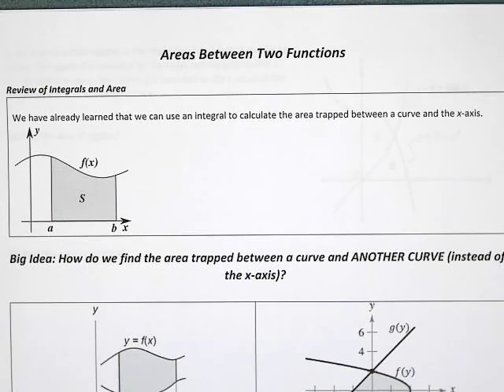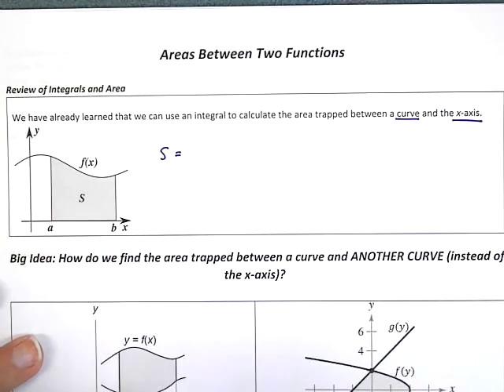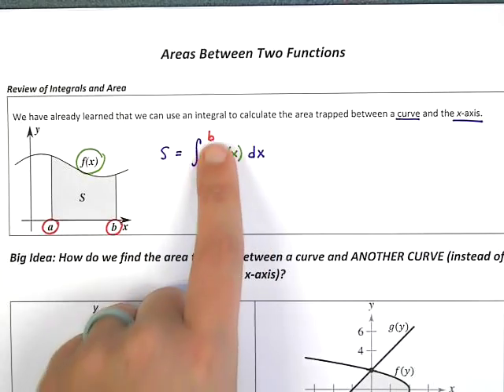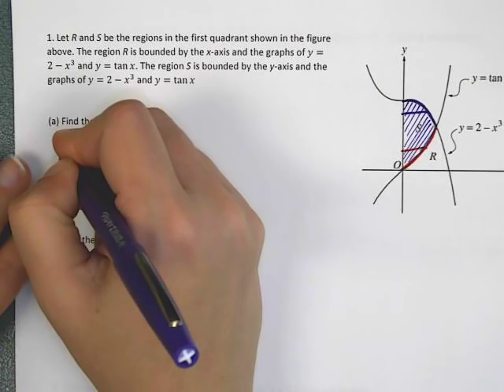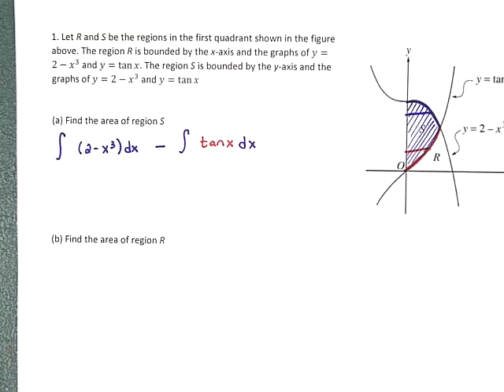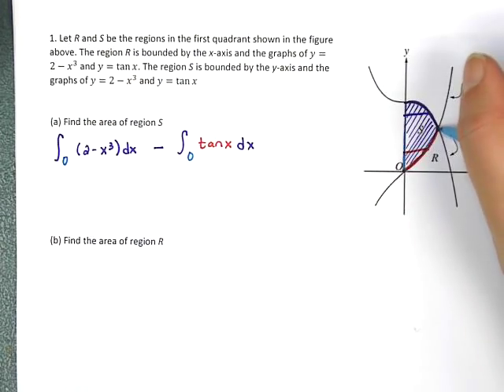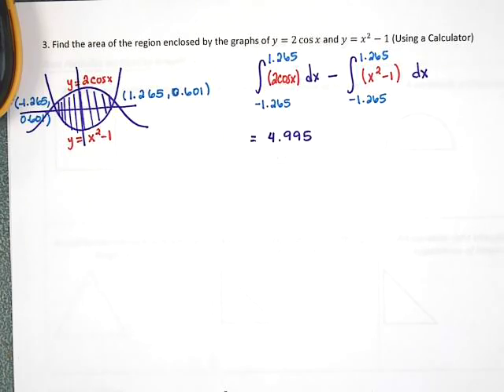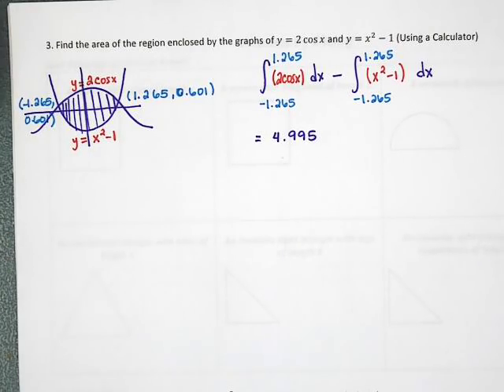AP Calculus AB Areas Between Two Functions Video